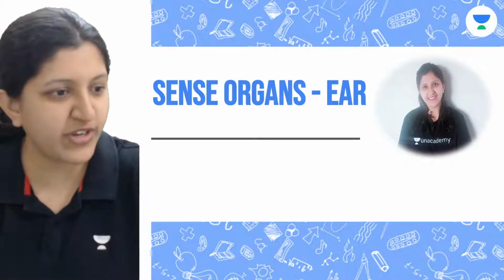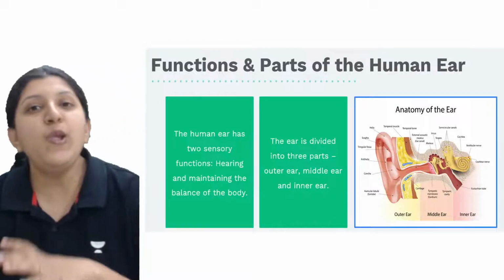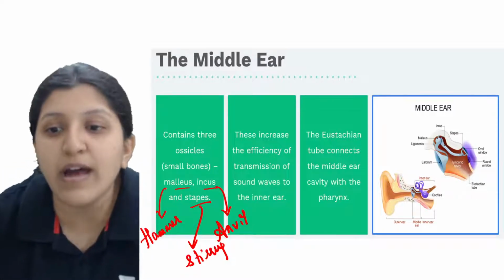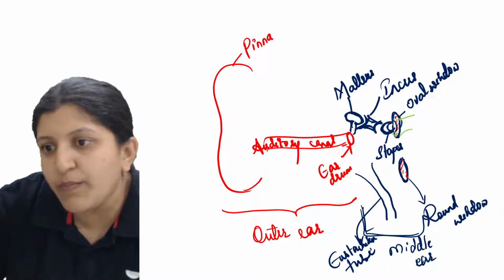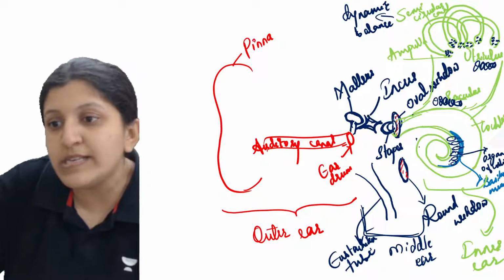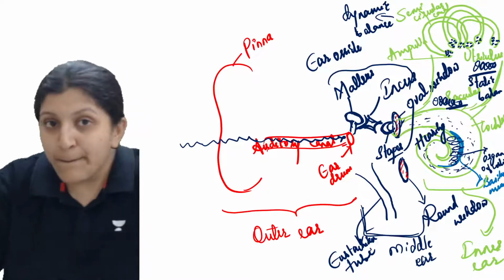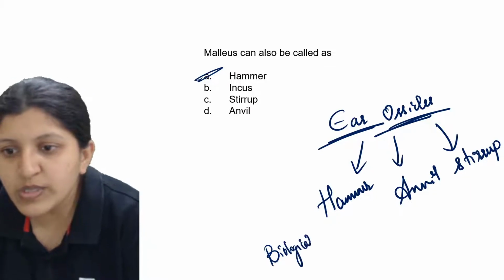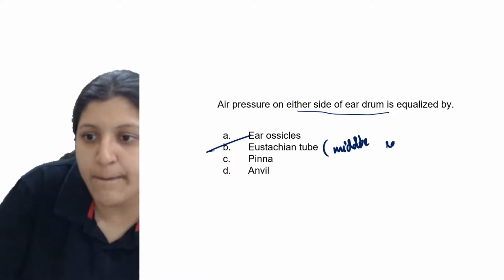Sense Organ- Ear | Sensation of Hearing and Balance | Vani Kari | ICSE and ISC Masters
In this session, Educator Vani Kari will be discussing about the Sense Organ- Ear and its Sensation of Hearing and Balance. Watch this complete video to have a better understanding of Sense Organs.

You can enroll to Unacademy Subscription and get the following benefits:
1. Learn from your favourite teacher
2. Dedicated DOUBT sessions
3. One Subscription, Unlimited Access to Live Online Classes and Videos
4. Real-time interaction with best-in-class teachers
5. You can ask doubts in live online classes
6. Limited students in each Class
7. Download the videos & watch them offline